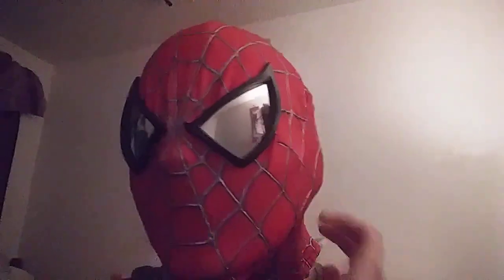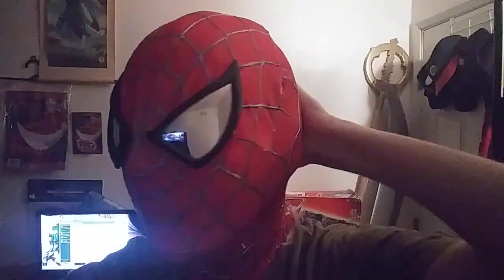Found ONE of my Spider-Man Suits!!!